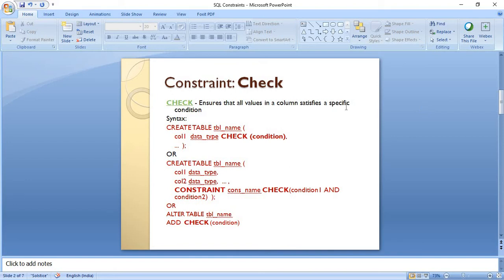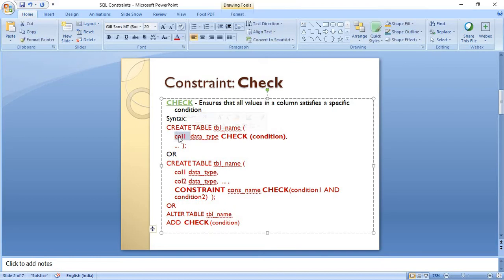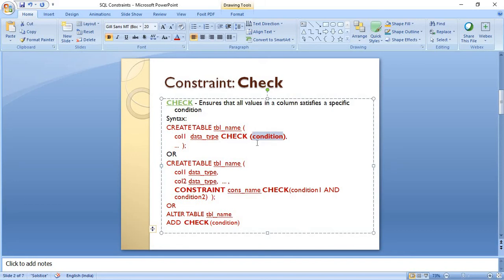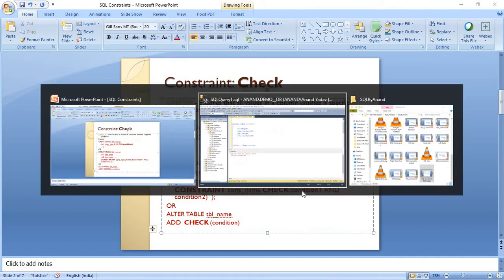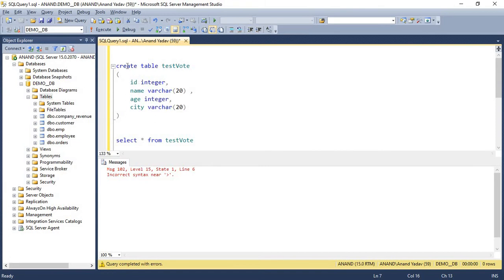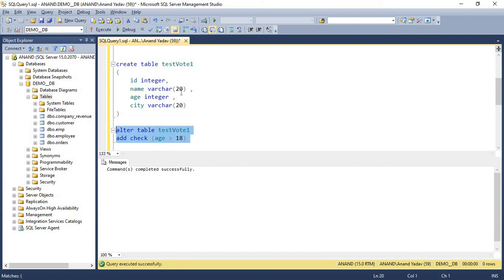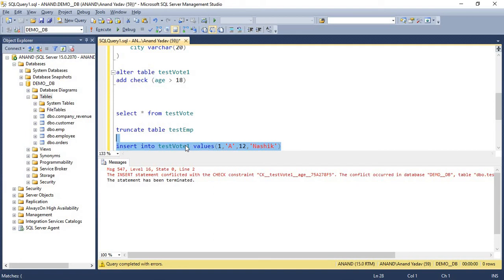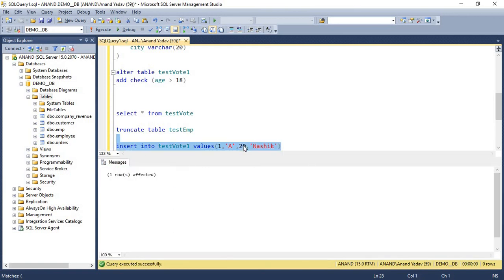SQL Constraint Check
In this video, we will SQL constraint CHECK and its example.
CHECK - Ensures that all values in a column satisfies a specific condition
Syntax:
CREATE TABLE tbl_name (
 col1  data_type CHECK (condition),
OR
CREATE TABLE tbl_name (
 col1 data_type,
 col2 data_type,  ... ,
 CONSTRAINT cons_name CHECK(condition1 AND condition2)  );
OR
ALTER TABLE tbl_name
ADD  CHECK (condition)